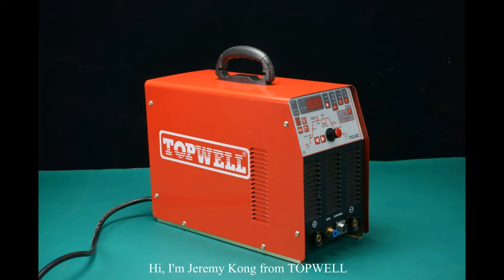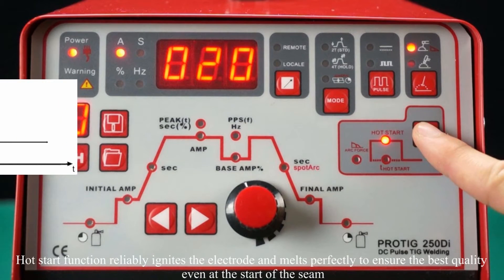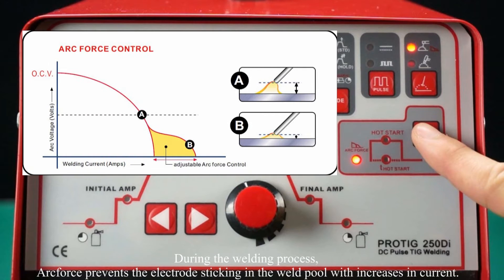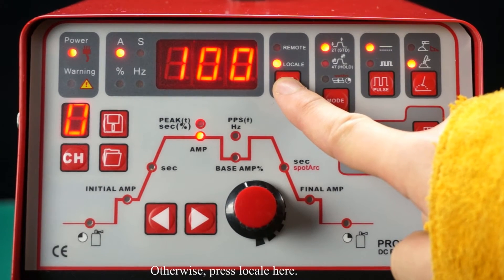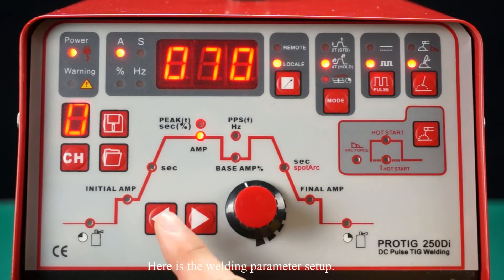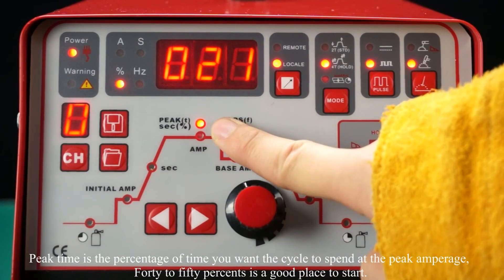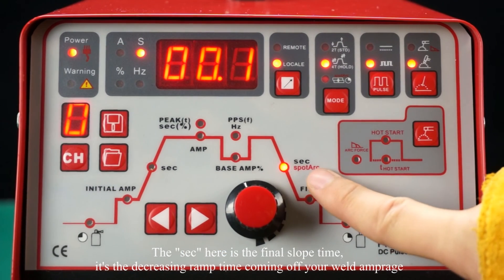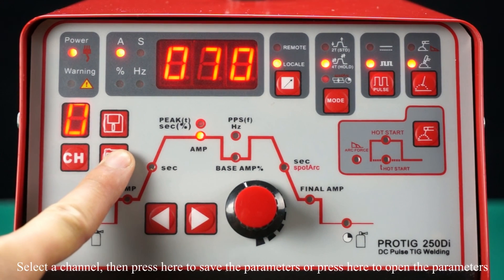TOPWELL Protig-250Di Control Panel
It is a lightweight and compact designed dc tig welding machine, including a 250amps power source as same as our mastertig-250ac.